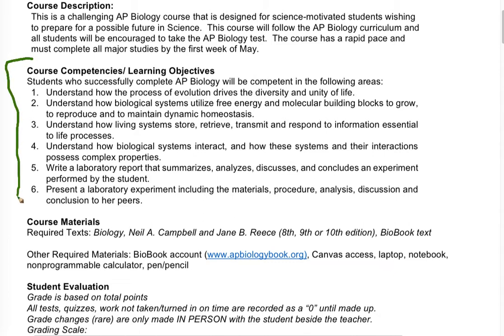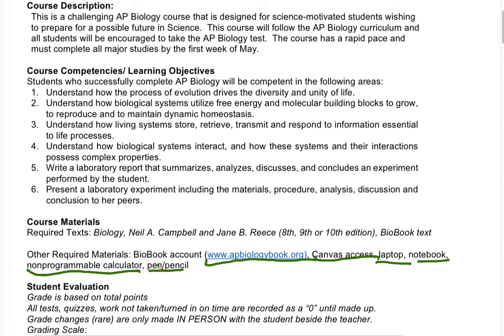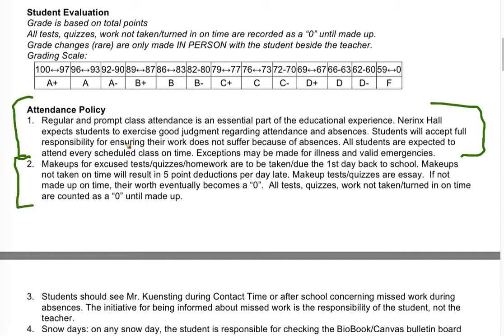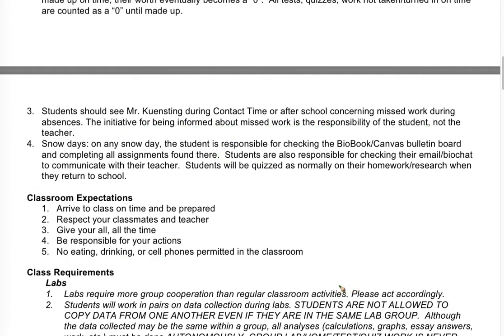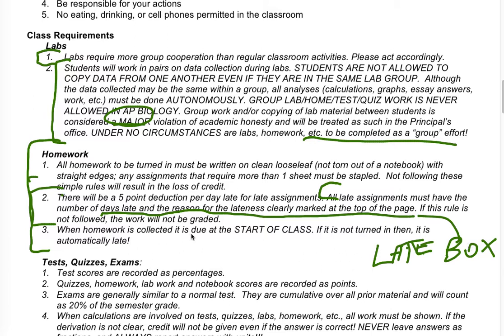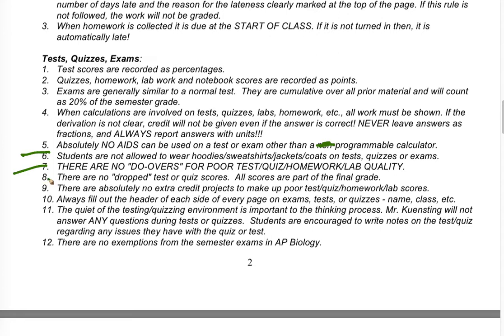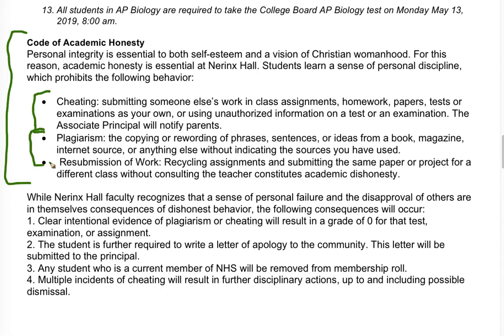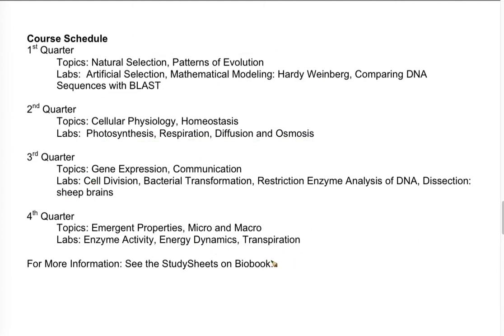AP Biology Syllabus